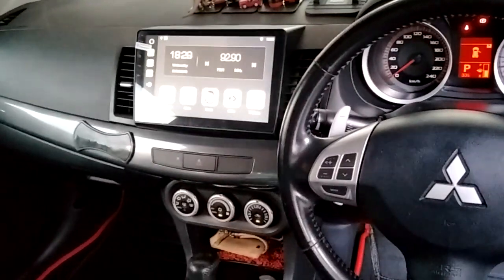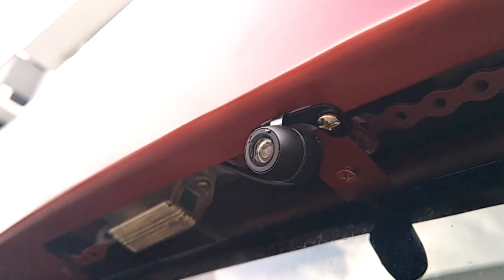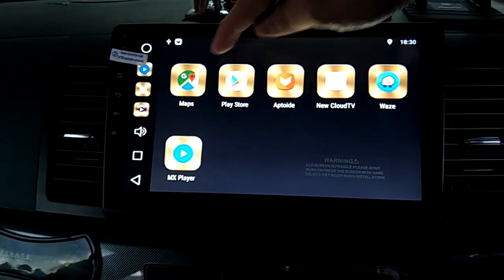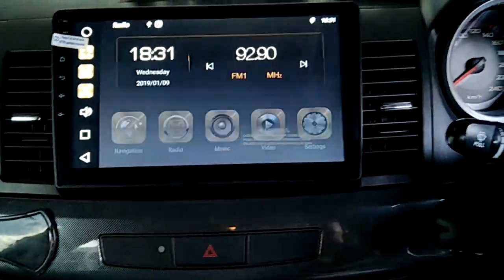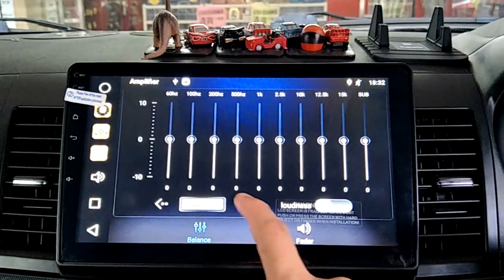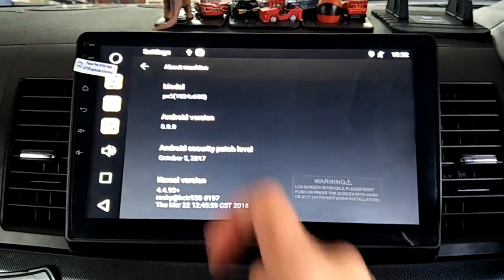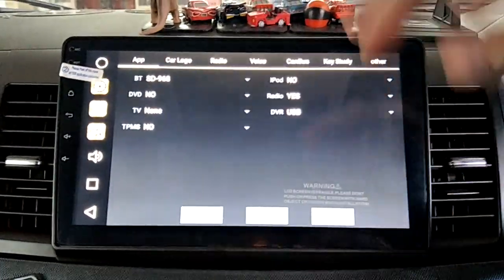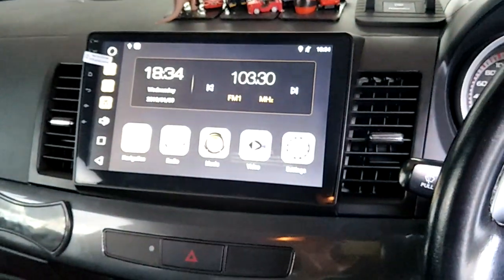Mitsubishi Lancer / Proton Inspira - Convex MC-100AD 10.1 inch Android Master GPS HD Player + camera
Mitsubishi Lancer / Proton Inspira
MC-100AD  10.1 inch Android Master GPS HD Player High Spec
8 core proccessor
4GB Ram
32GB Rom
Reverse camera input

Oem big screen casing
Oem power socket plug and play

Convex night vision reverse camera

Showroom & Installation Centre :

152G & 153G,
43200 Balakong, Selangor.D.E Malaysia.

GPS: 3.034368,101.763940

wechat ID : onebiz1 / onebiz2 / onebiz3 / onebiz4

Sunday
10AM - 6PM
(re-open sunday start from Jan 2019)